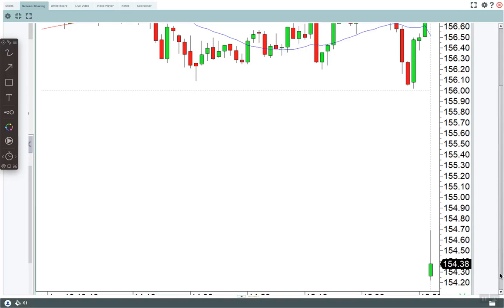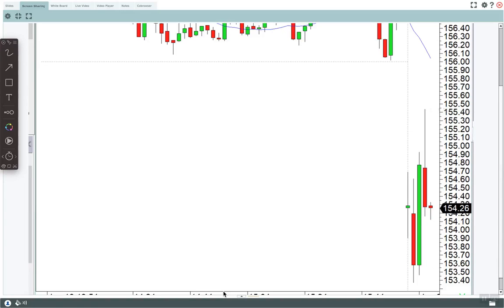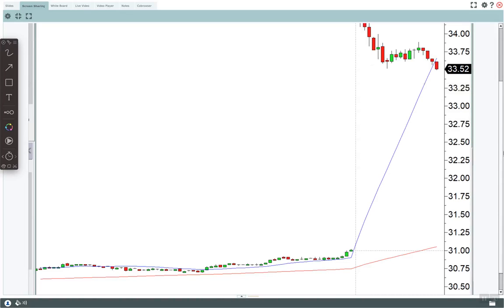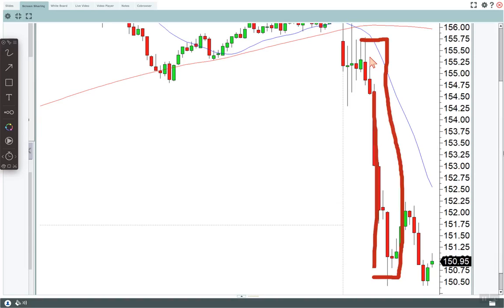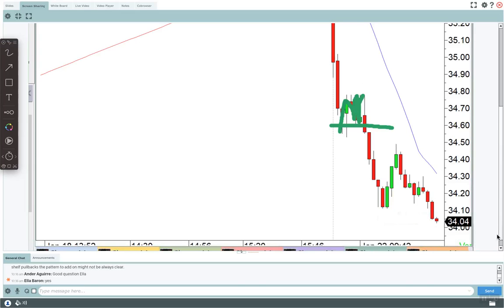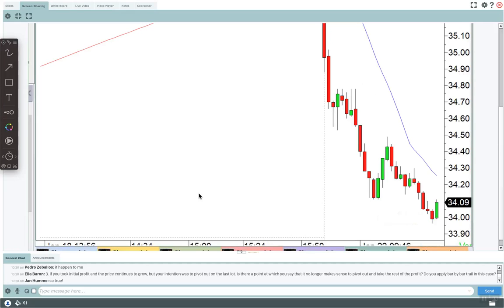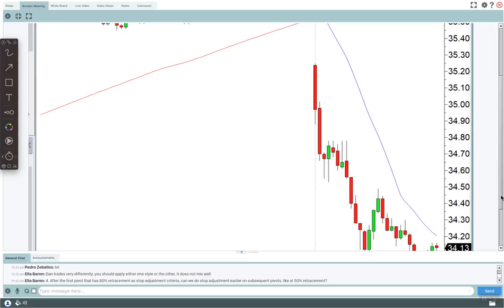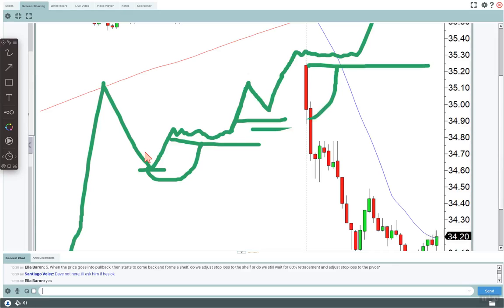(6) OV 1.22.mp4